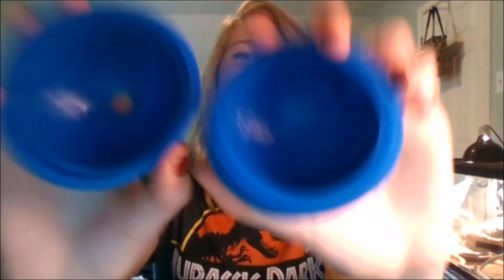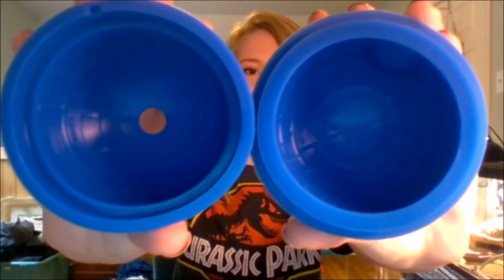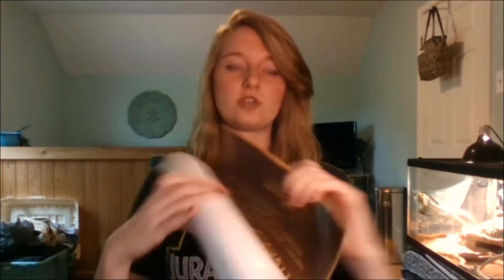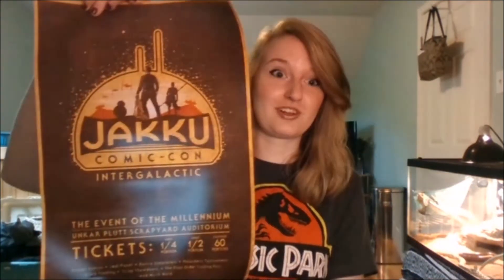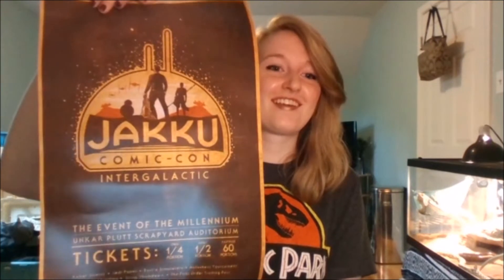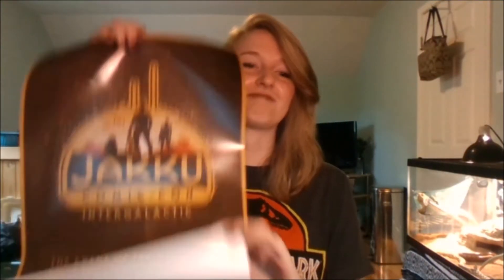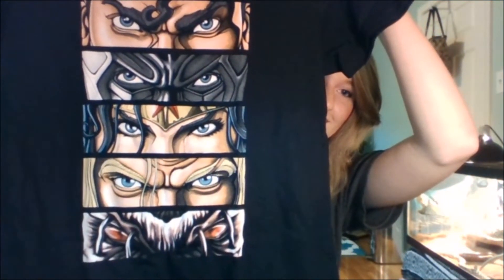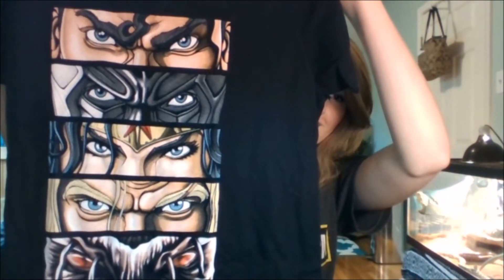Geek Fuel Unboxing April 2016- With Comic Con Goodies!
My very first geek fuel box! Reposting this video from my old account with some edits. Back when I had blonde hair.